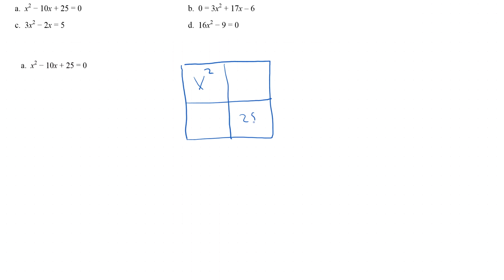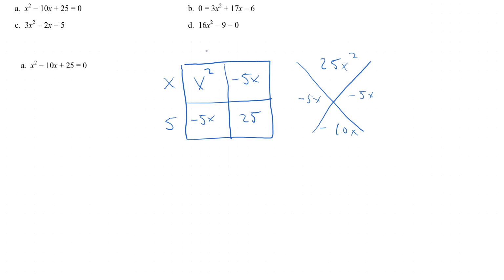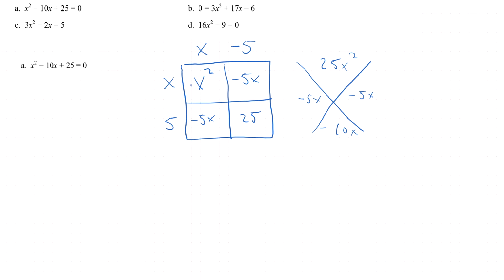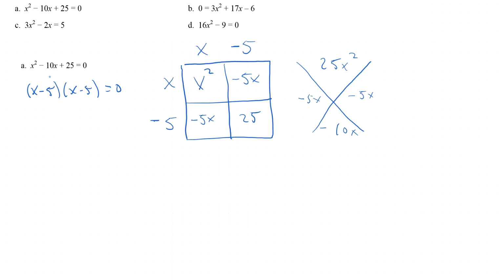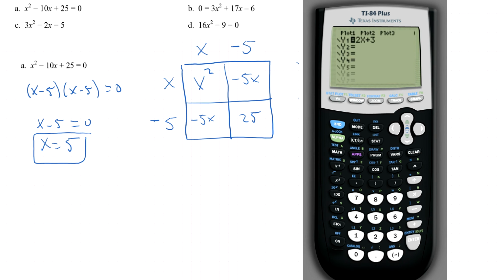H 8 30a